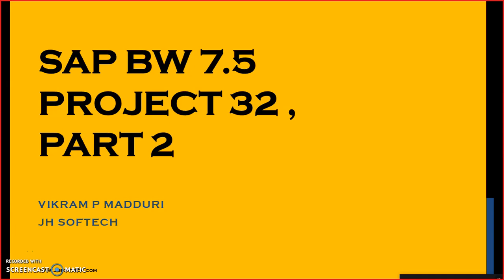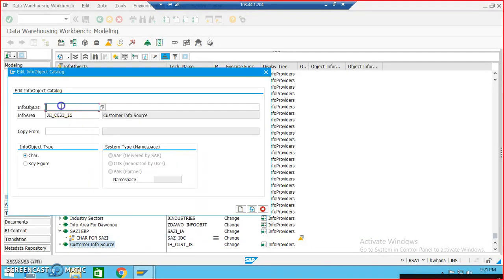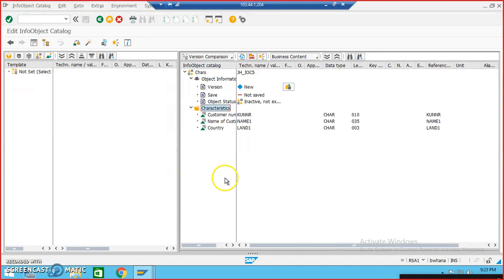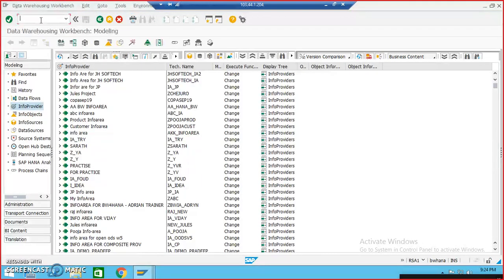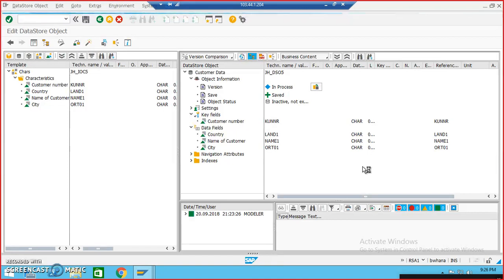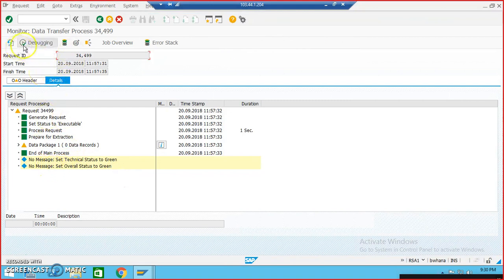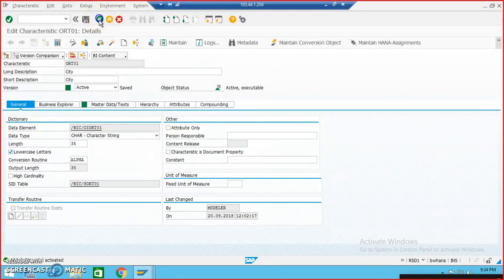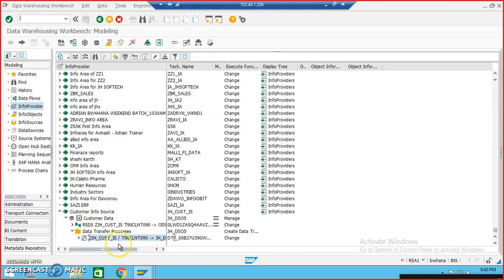SAP BW 7.5 Real Time Project 32 Part 2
SAP BW on HANA Real time Projects By Vikram P Madduri, SAP Architect.
This Session is the Recap of the Project 32.